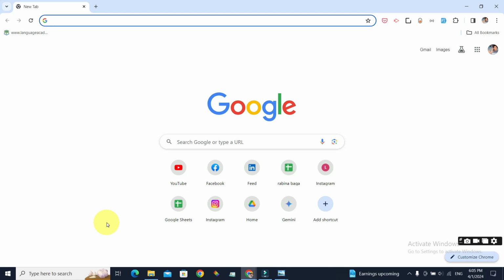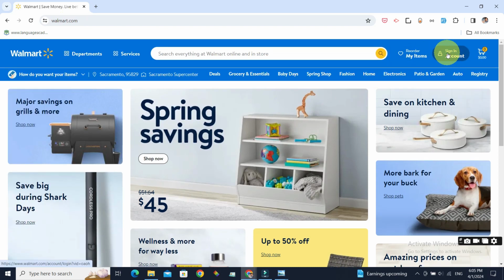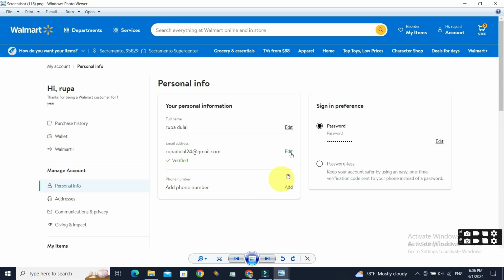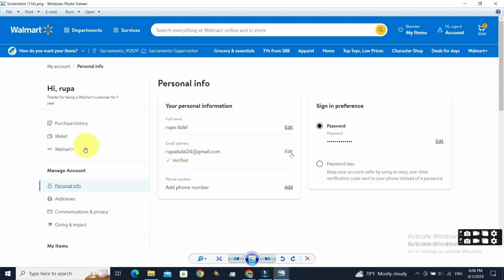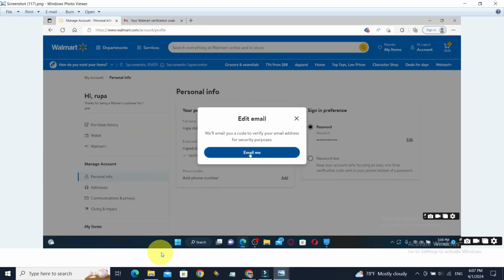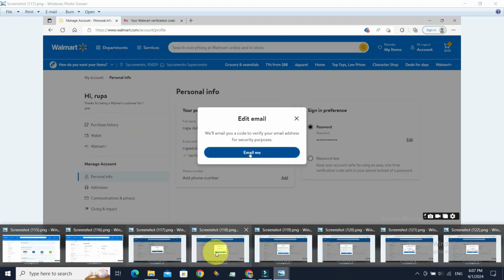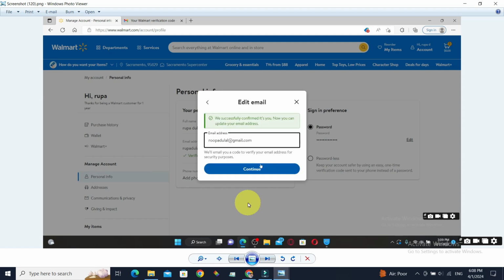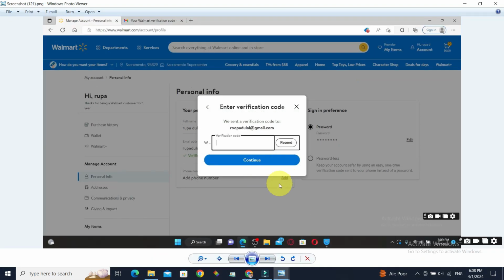How to Change Walmart Email 2026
Whether you've changed providers or simply want to switch to a new address, this video guides you through the process smoothly. Watch now and keep your account information current with ease.